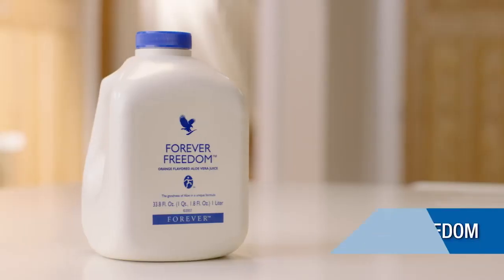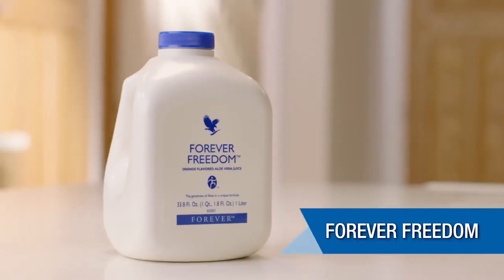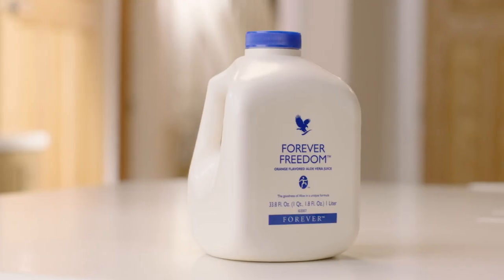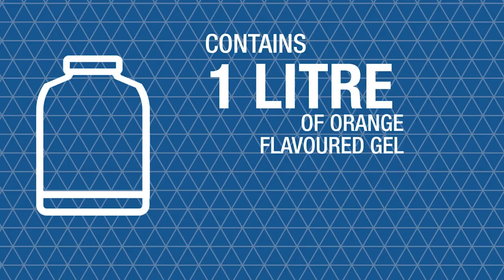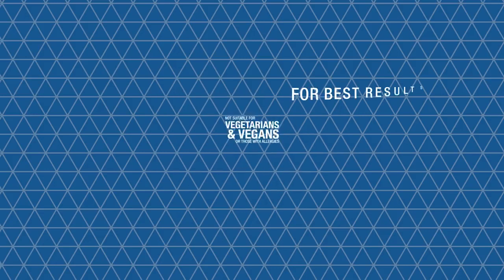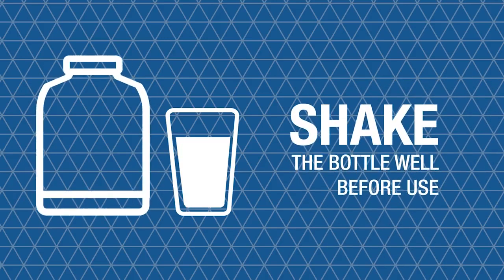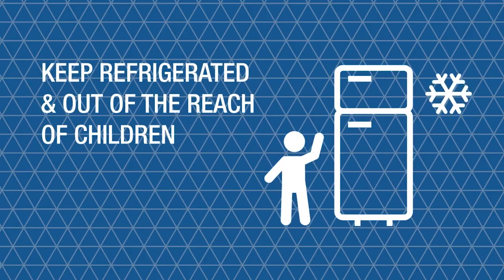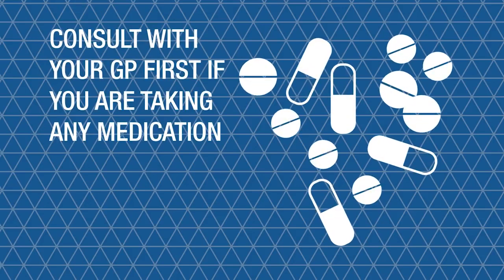Forever Living Freedom Gel